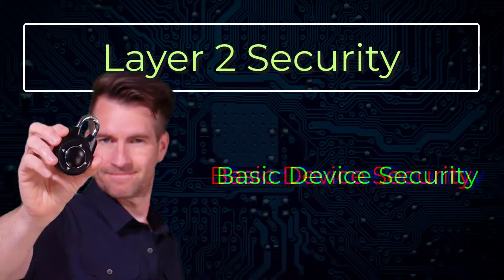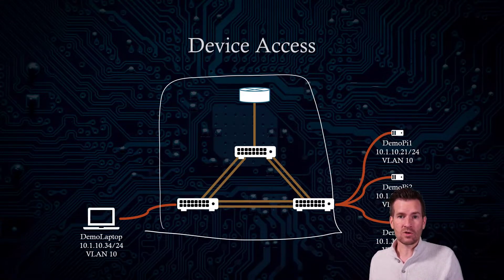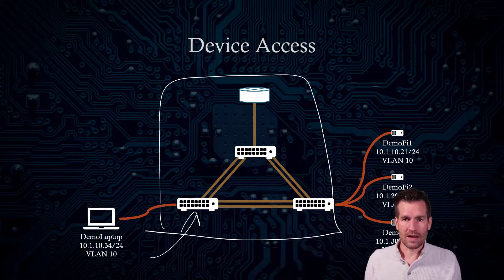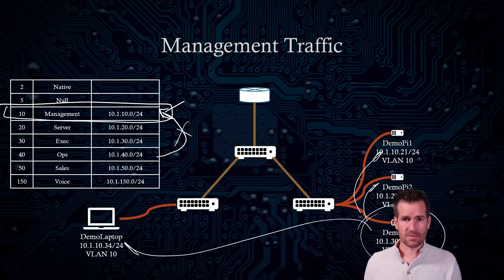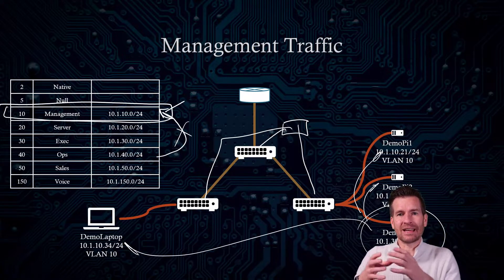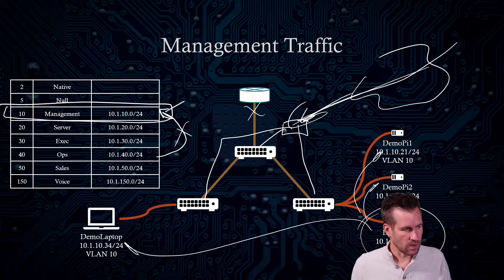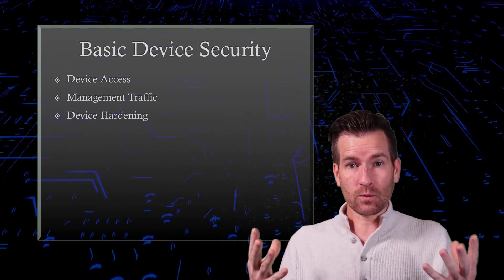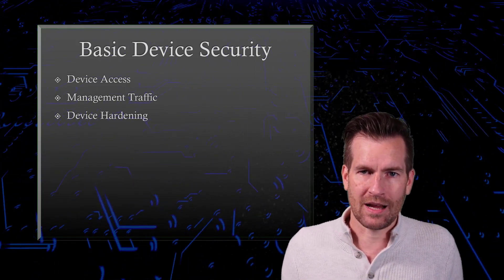CCNA LANs 11-1: Basic Device Security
🔒 Basic Device Security: Learn essential steps to protect your devices from both internal and external threats. Discover the importance of securing physical access to network rooms and implementing strong password protection to prevent unauthorized access.

🔐 Management Traffic Security: Explore methods to secure management traffic on your network, including setting up separate VLANs, implementing Access Control Lists (ACLs), and using out-of-band management to ensure secure remote access.

🛡️ Device Hardening: Understand the importance of device hardening for new equipment rollouts. Learn how to keep firmware up to date, patch security vulnerabilities, and disable unnecessary services to enhance network security.

💪 Now that you know the basics of device security, it's time to strengthen your network defenses and keep your data safe from cyber threats! Stay vigilant, stay secure! NetworkSecurity CyberDefense 🚀